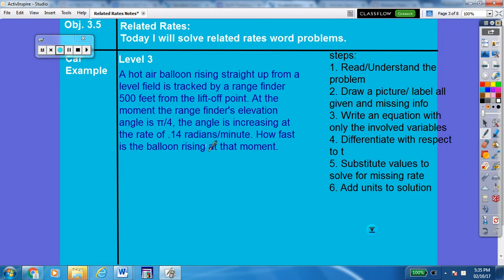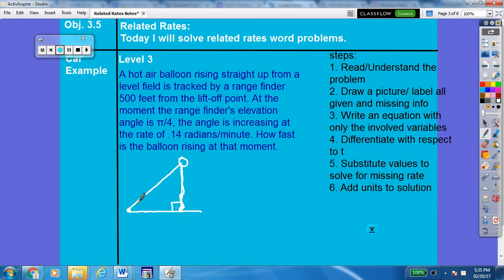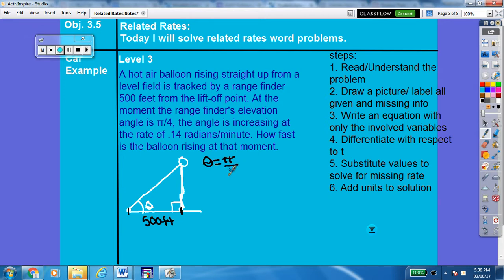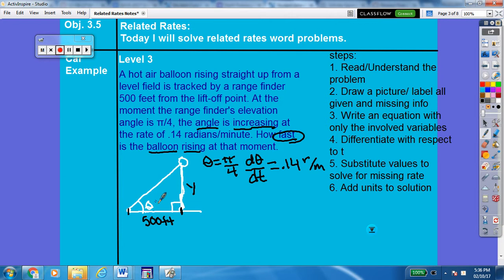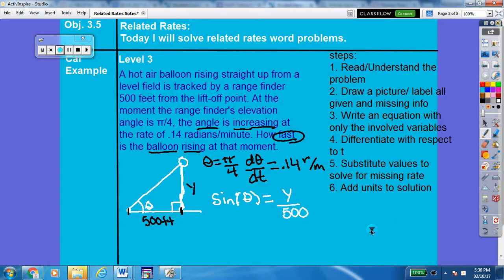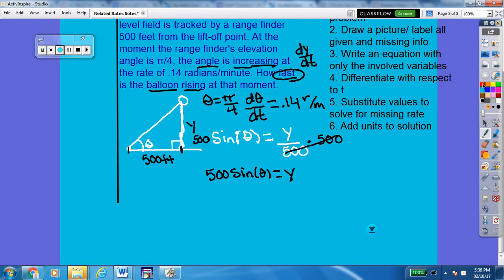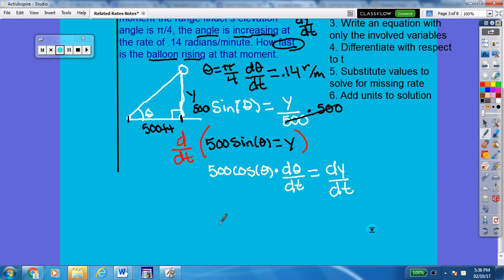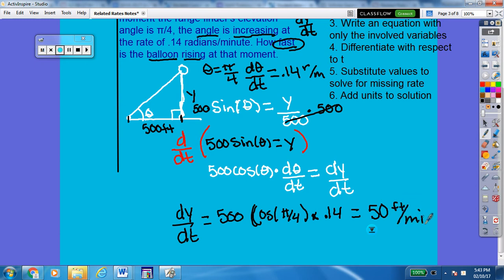Related Rates Ex 1